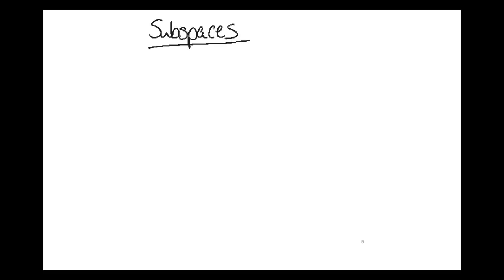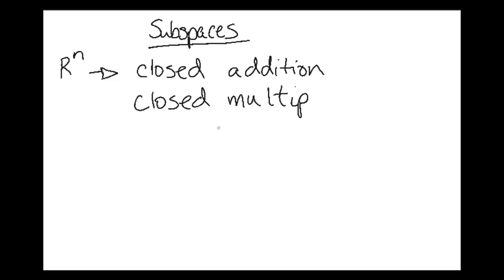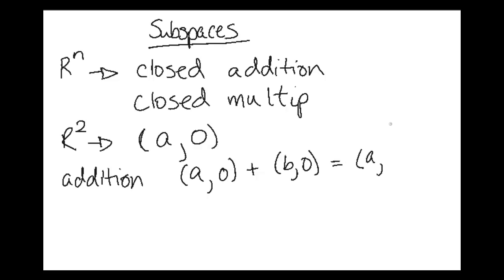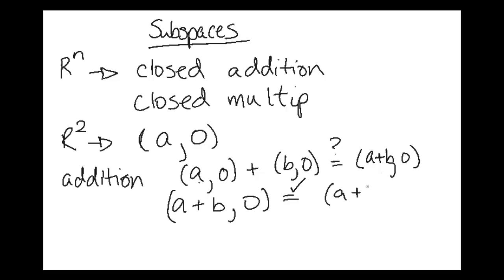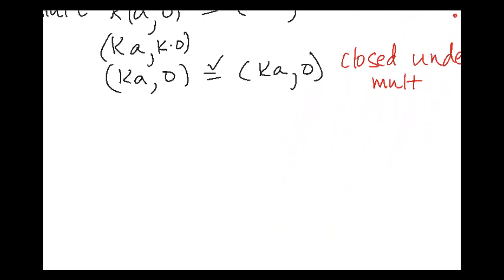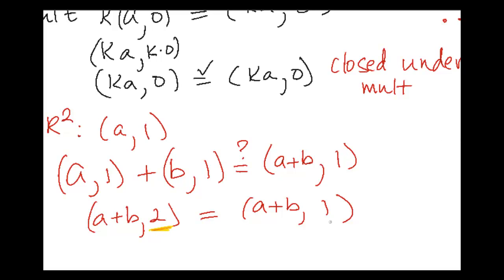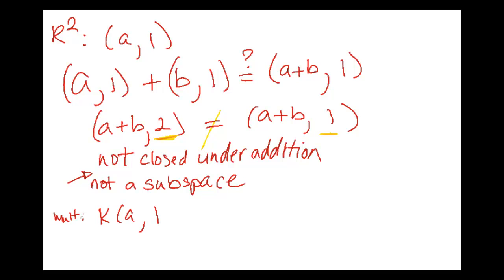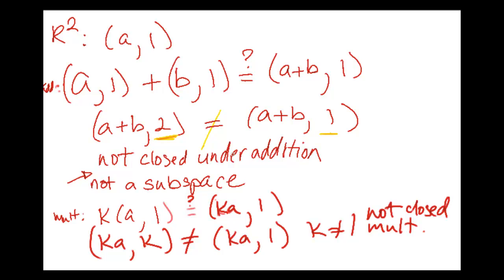[Math][Linear Algebra]-Subspaces-Concept Video